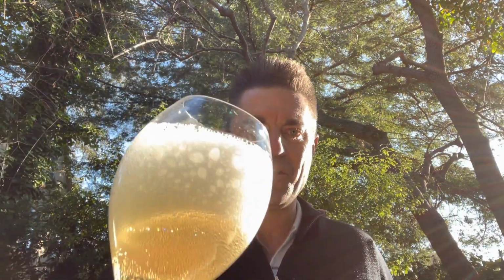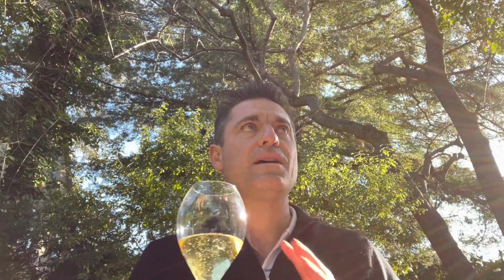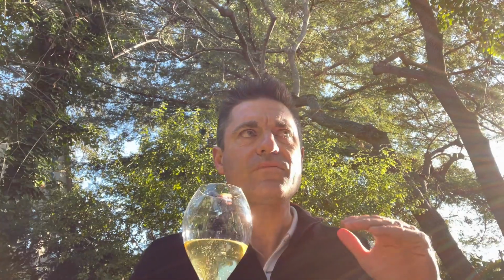Love Bollinger? Try Alexandre Le Brun Champagne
We at K&L Wine Merchants love championing the small producers who put heart and soul in their wines—and Alexander Le Brun is the very smallest that we import from Champagne with only 7.5 acres of grapes. Small but mighty—his fruit is excellent, and Bollinger buys three-quarters of it for their own cuvées. With the small amount remaining, he makes his own wines, and we love them. Here’s K&L Wines Champagne Buyer Gary Westby with some tasting notes and his review.

A blend of Pinot Noir, Chardonnay, and Pinot Meunier, this Champagne has depth and complexity and is an absolute steal for $34.99.